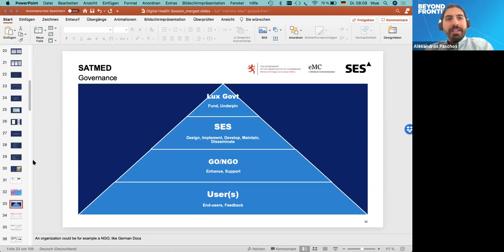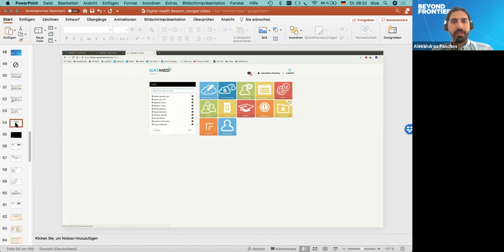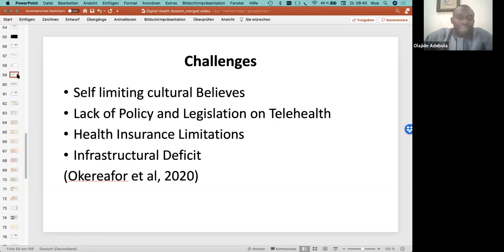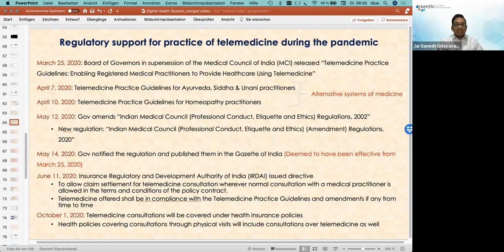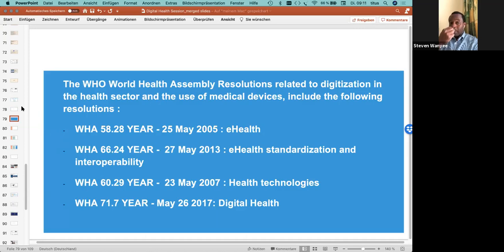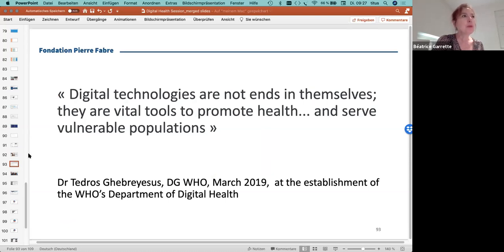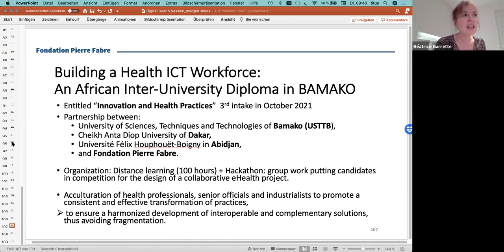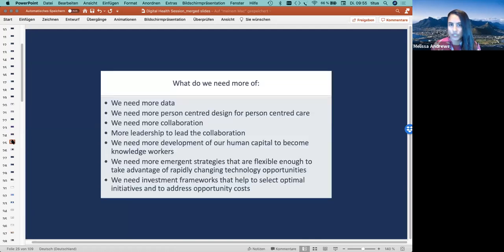World Health Summit - Digital Health: Promises & Challenges towards SDGs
Digital methods are playing a rapidly increasing role in health care and are already used in virtually all areas of medicine: from electronic health records to telemedicine applications, portable devices, app-based decision support systems to payment systems for medical services. These developments will be further fueled by novel methods from the field of artificial intelligence or new generations of sensors. The meeting will discuss the diverse possibilities but also challenges and risks (lack of standardization, incomplete data protection, poor quality assurance, problems of the last mile). In order to do justice to the complexity of the topic, representatives from politics, industry, academia and civil society will be involved in this session.